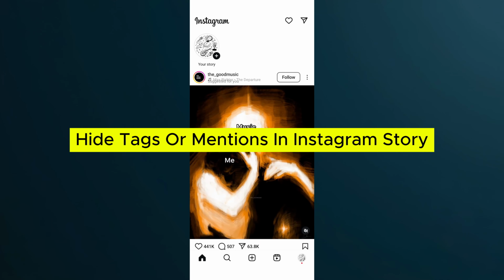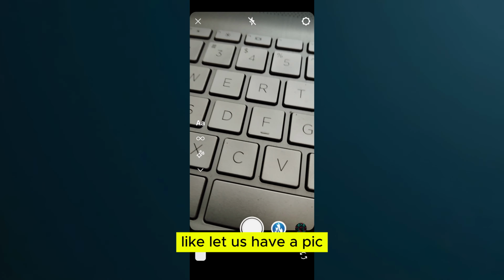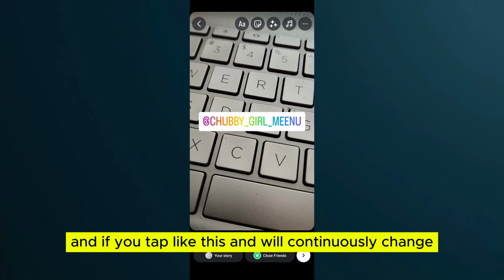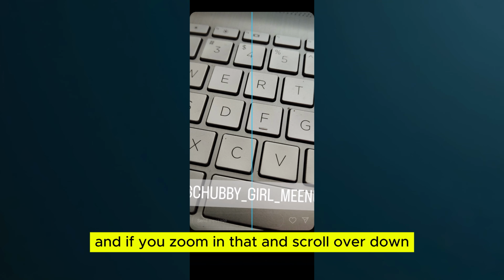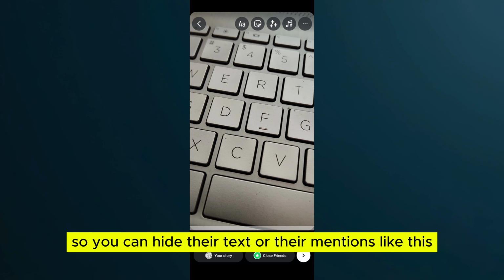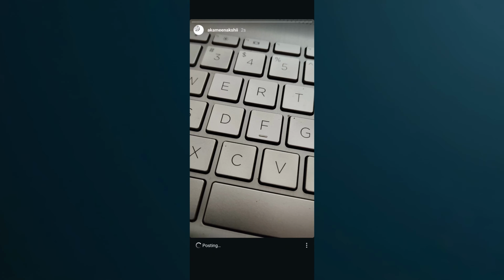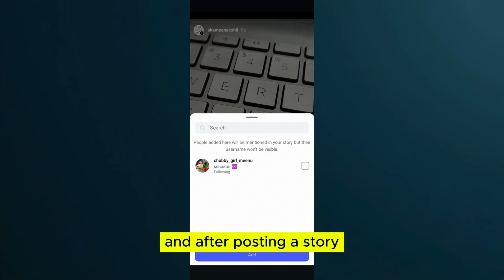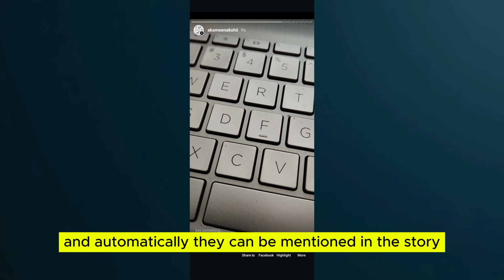How To Hide Tags Or Mentions In Instagram Story - Full Guide